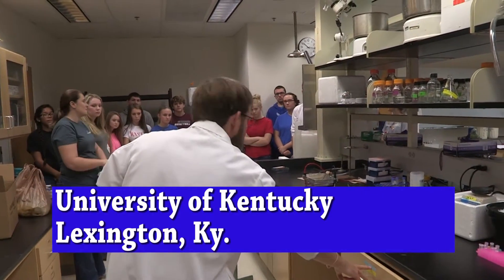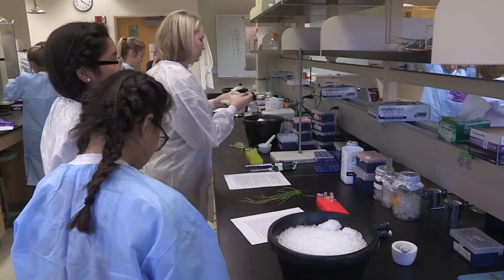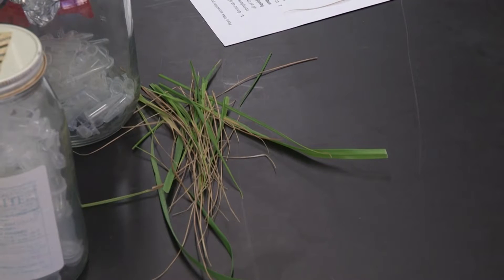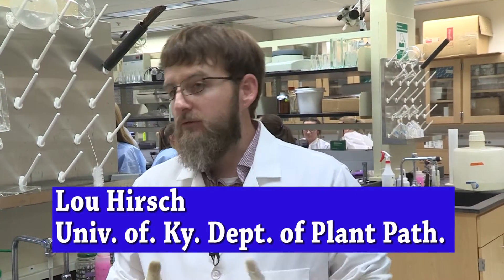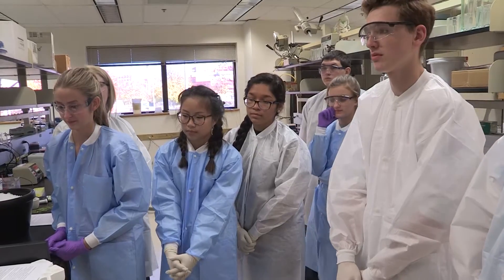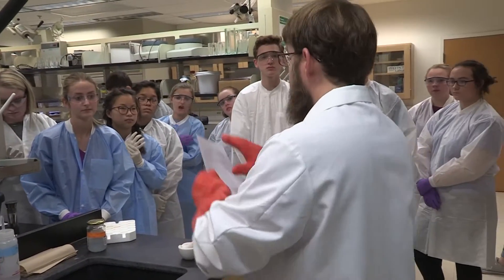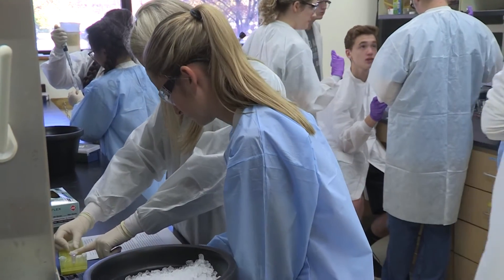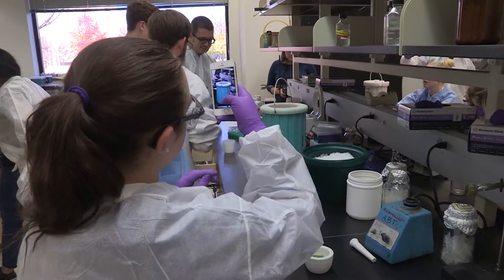Univ. of Ky. Instructor shows Garrard HS Students Face of Science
Students in a high school biomedical class got the opportunity that not many high school students get to experience. They visited a real college science lab at the University of Kentucky and conducted an experiment that they could have never done in their high school. The opportunity is part of a research project that the University of Kentucky is collaborating on with the students high school.